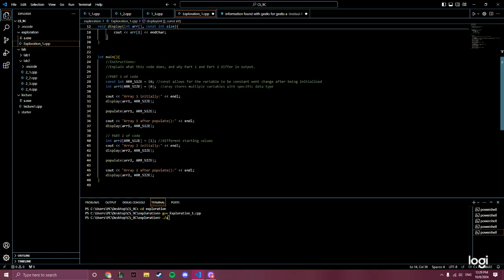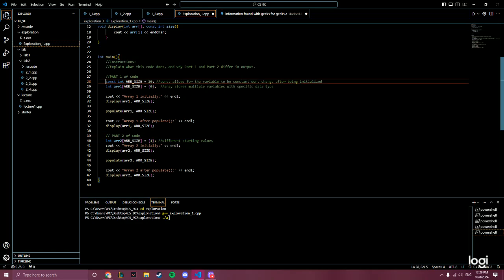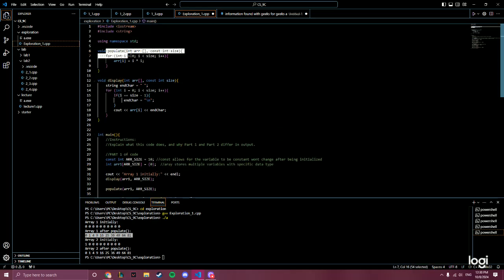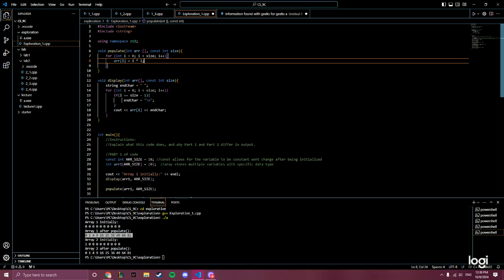Exploration 1- Jane Lee